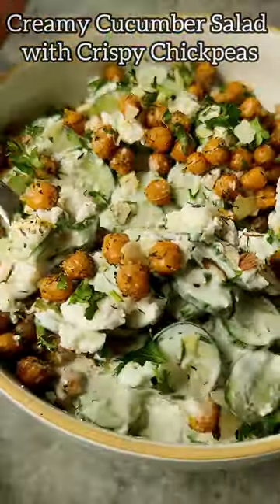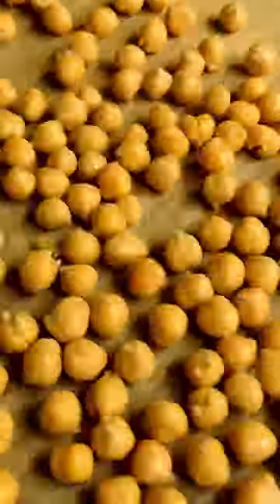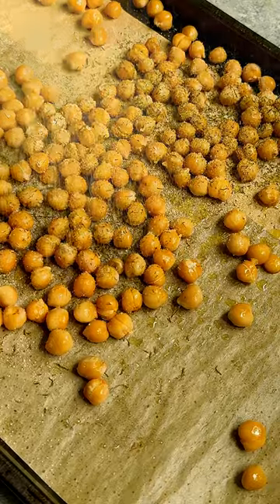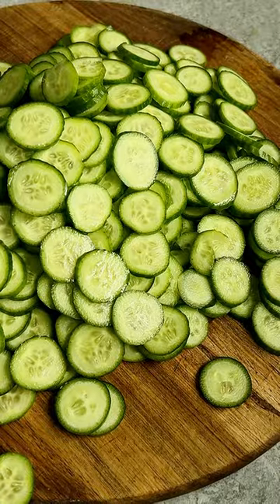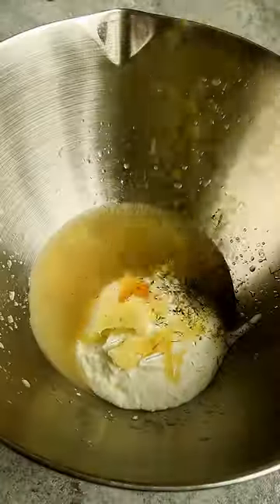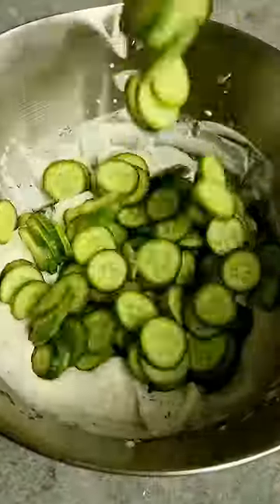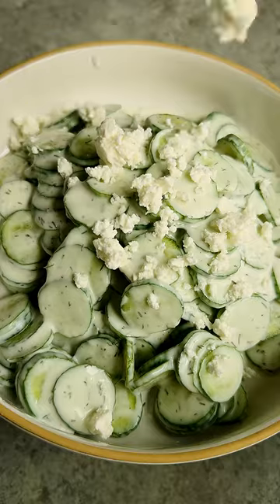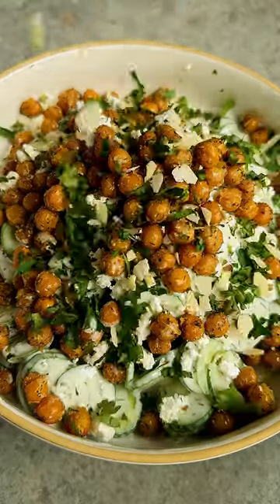CREAMY CUCUMBER SALAD WITH CRISPY SPICED CHICKPEAS!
For the chickpeas:
1 15-oz can chickpeas, rinsed and drained
1 tbsp olive oil
1/2 tsp salt
1/2 tsp garlic powder
1/2 tsp dried dill
1/2 tsp dried oregano
1/4 tsp pepper

For the cucumbers:
2 lbs Persian cucumber, thinly sliced
1 cup Greek yogurt
4 tbsp apple cider vinegar
2 tbsp honey
1 1/2 tbsp mayonnaise
1 tbsp dried dill
1 clove minced garlic
3/4 tsp salt
1/2 tsp pepper

Toppings:
1/3 cup feta cheese
1/3 cup chopped fresh parsley
1 tbsp shaved almonds

1️⃣Preheat the oven to 400. Line a sheet pan with parchment paper and set aside.
2️⃣Make the chickpeas. Pat the chickpeas dry, then add the dried chickpeas to a sheet pan and dry roast them for 8 minutes. Remove them from the oven and add the olive oil, salt, garlic powder, dill, oregano and pepper. Toss to coat and roast another 10 minutes in the oven.
3️⃣Make the dressing. Add the yogurt, vinegar, honey, mayonnaise, dill, garlic, salt and pepper to a large mixing bowl. Add the cucumbers and toss to coat.
4️⃣Add the tossed cucumbers to a shallow bowl, top with the feta, the chickpeas, parsley and almonds.